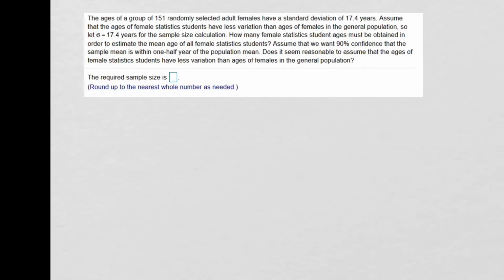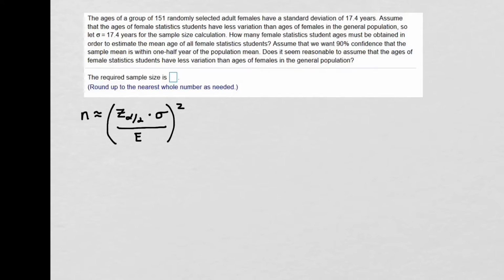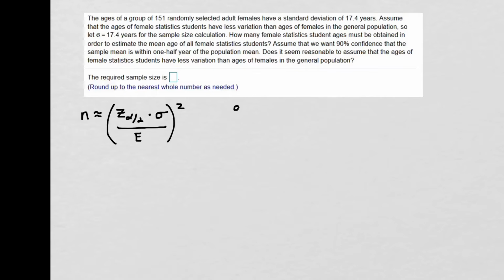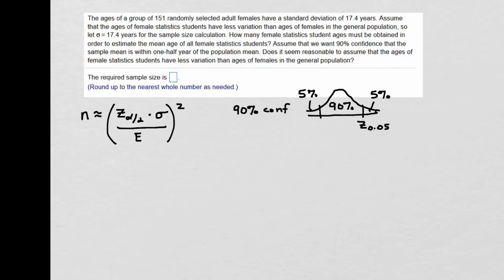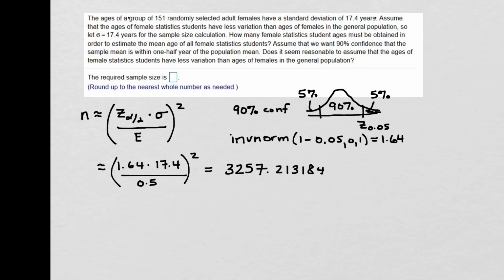Sample Size for a Mean